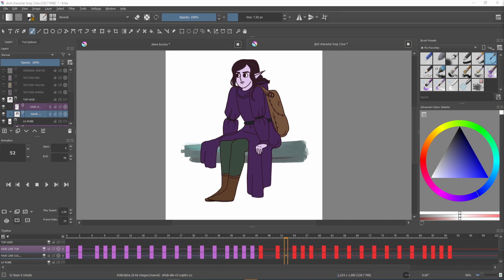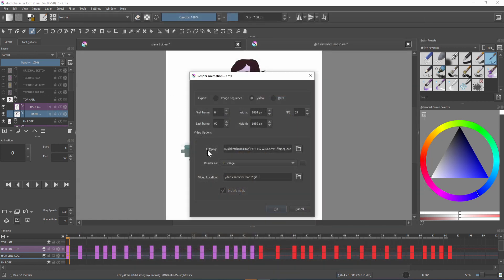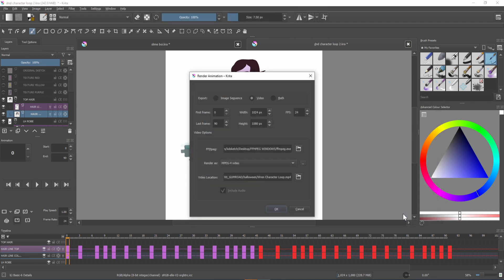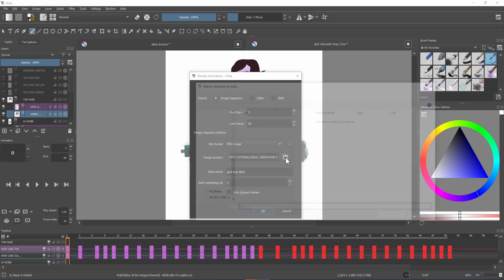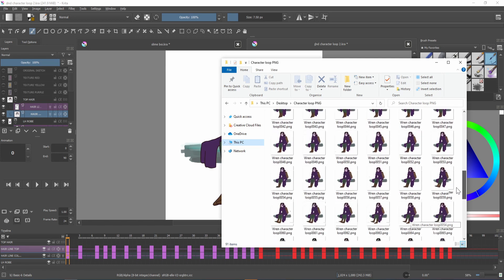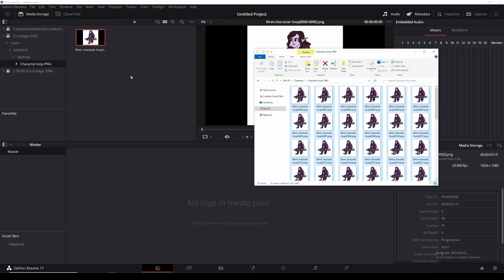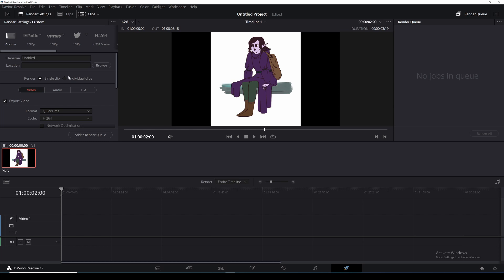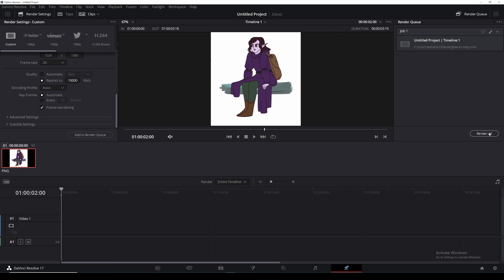FREE 2D ANIMATION SOFTWARE / How to export an animation from Krita (MAC + WINDOWS)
Here's my simple tutorial on how to export your animations as a GIF, MP4 or PNG sequence! I have the ffmpeg files for both Mac and Windows on my gumroad, just enter £0 at checkout!

⚡Check out the 'How I Made This' playlist for my entire animation process!

⚡TIMESTAMPS⚡
00:00 EXPORT AS A GIF or MP4
01:41 EXPORT AS AN IMAGE SEQUENCE
02:55 ADD AUDIO TO YOUR KRITA ANIMATION IN DAVINCI RESOLVE

Recording Audio - Audacity (Free)
Animation - TVPaint 11 Pro
Editing - Davinci Resolve (Free version)